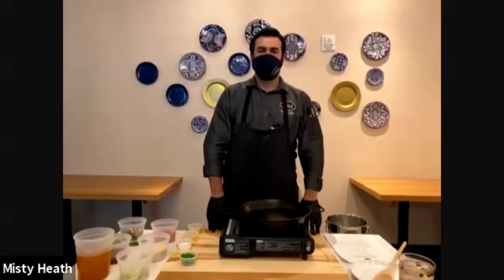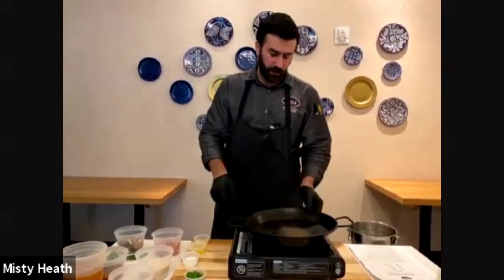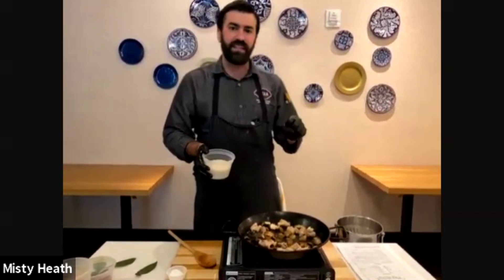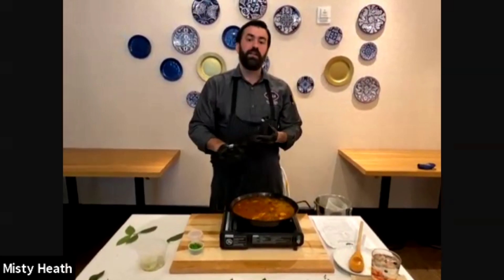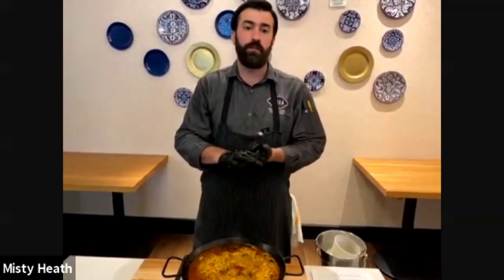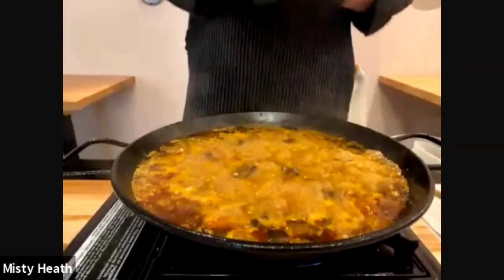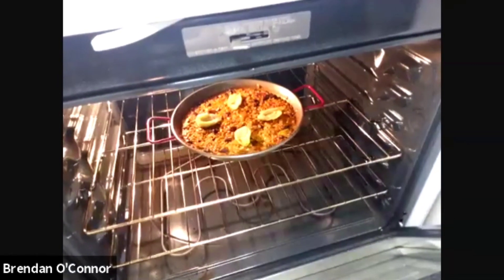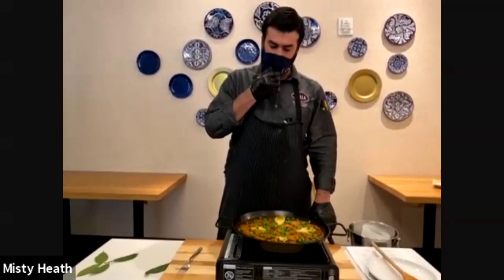Making Paella with Chef Mariano Vegel of Bulla Gastrobar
Bulla Gastrobar in Winter Park, Florida is selling make-at-home paella kits that anyone can make - even our editor, Brendan O'Connor.

Kits are priced $18-$20 depending on protein of choice, aprons are $20, and you can buy a pan for $20 too. They also have delicious sangria gits for $25.

Bulla is offering a 15 percent discount on all to-go and delivery items via their website at Bulla.com.
The paella kits are available for pick-up only and are not listed on the delivery platform so call ahead and talk to a person.